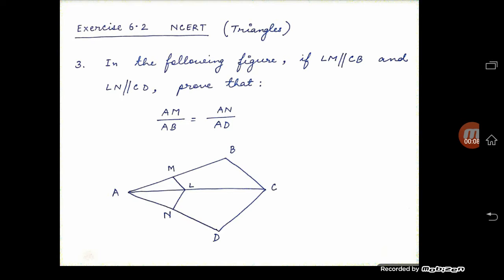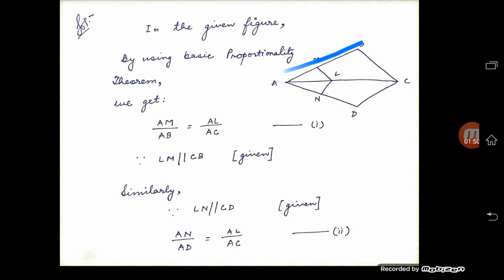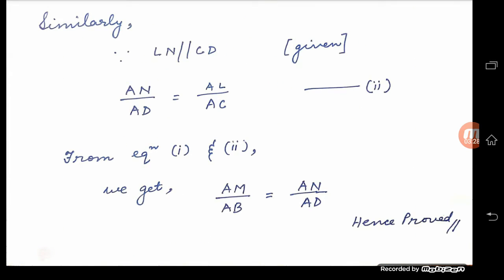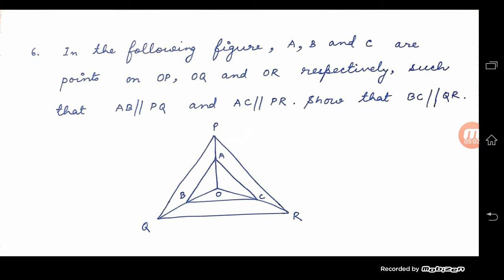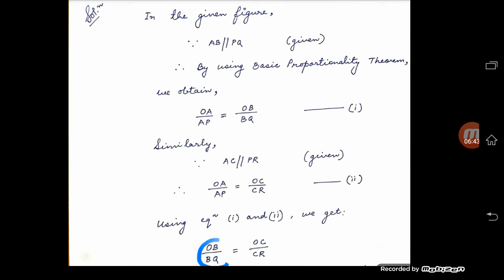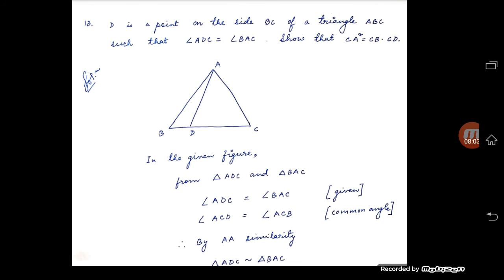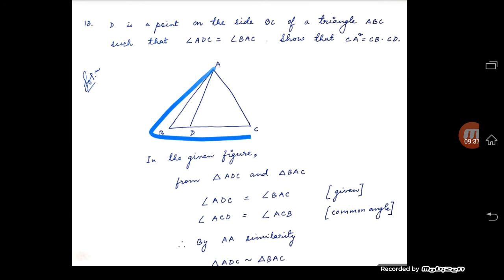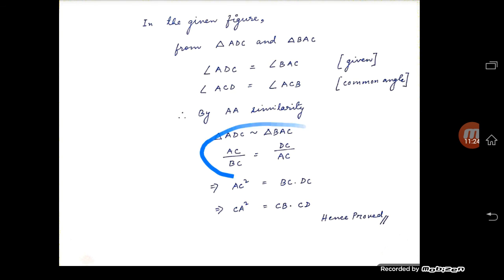Class 10 Triangles Exercise 6.2 (Q.3, 6, 13)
The solution of these three questions from the Triangles chapter of class 10 NCERT textbook, explained in an easy manner in English.

We will bring more such videos in the coming days. Stay home, stay safe and we will help you solve each and every sum of your class 10 NCERT textbook problems.